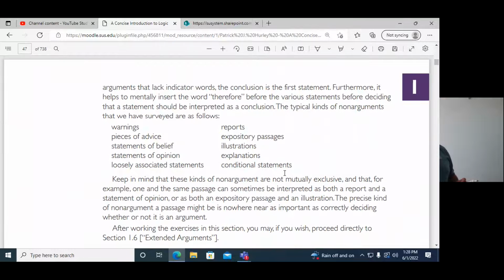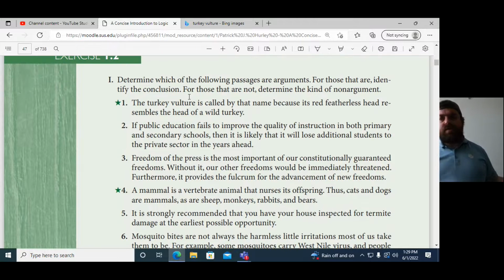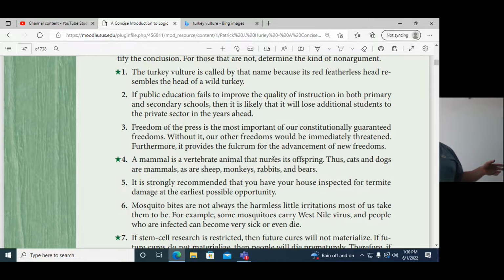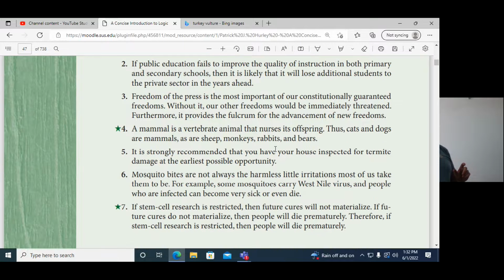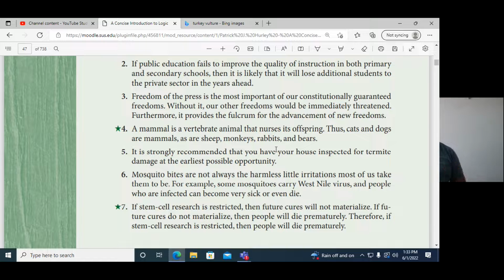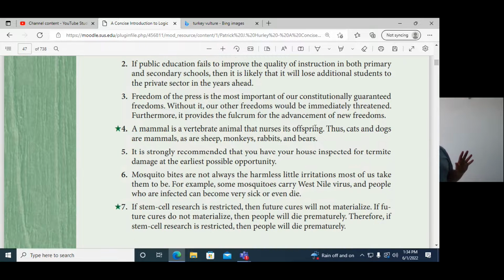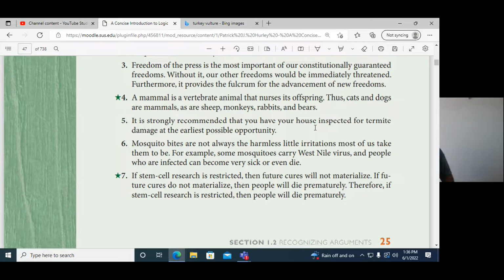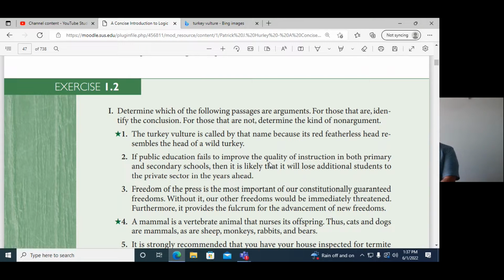1.2 Homework Sample Problems Recognizing Arguments